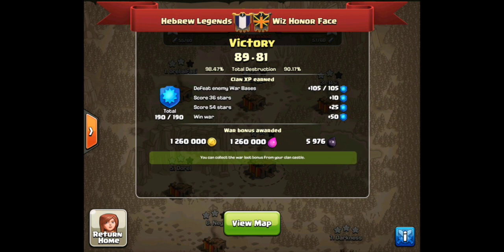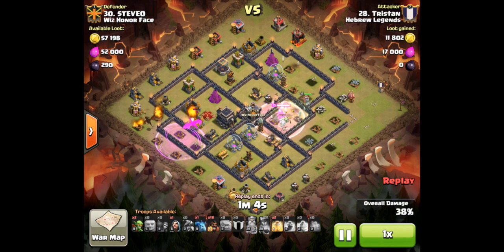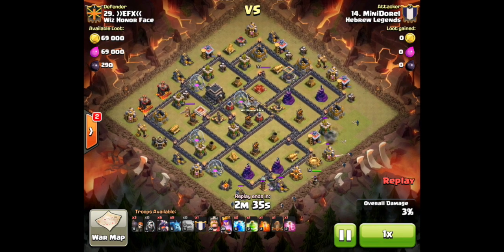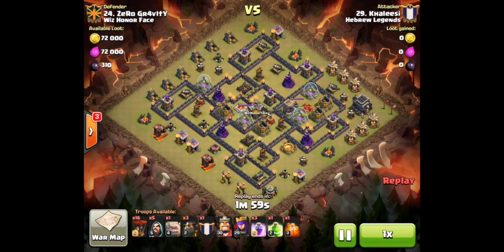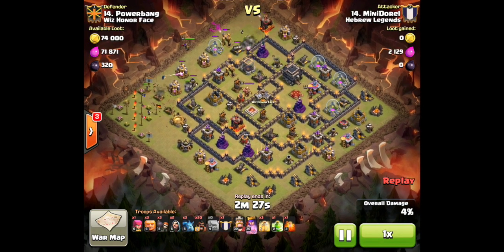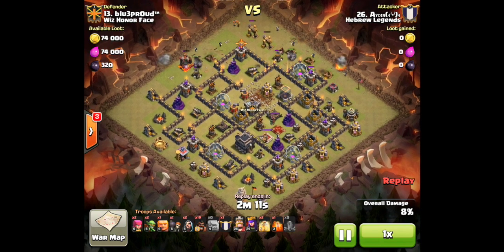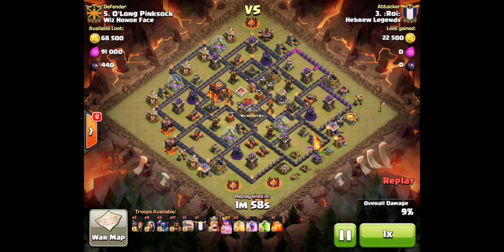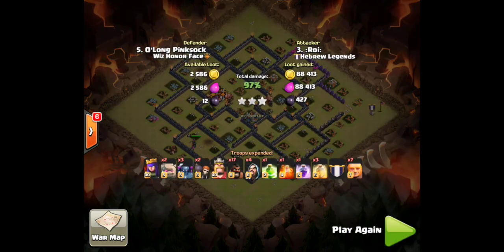[WAR 147] - Hebrew Legends vs Wiz Honor Face (Powerbang Gamings Clan)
Triples with Dip: Clash of Clans

Was a fun war and best of luck toe Wiz Honor Face in the future!

K.Saf & Alex Skrindo - Future Vibes (feat Stewart Wallace)
David Bulla - Unexpected

Line App: "pradipd"